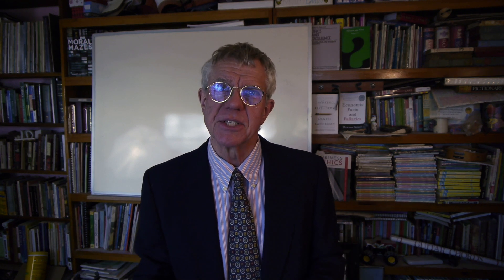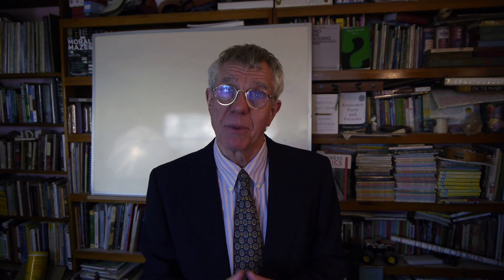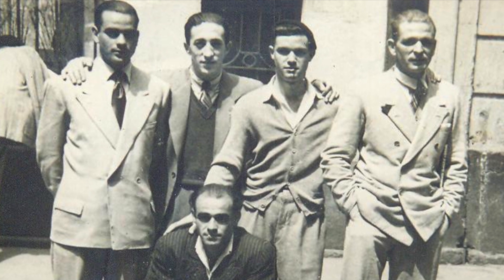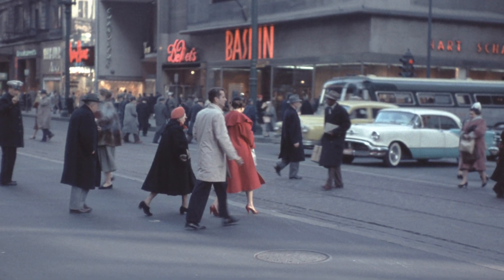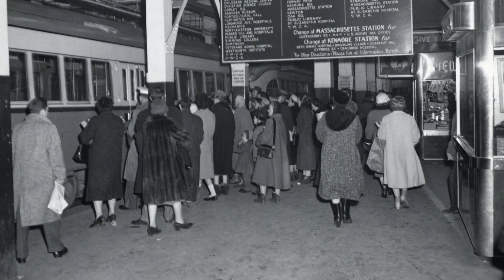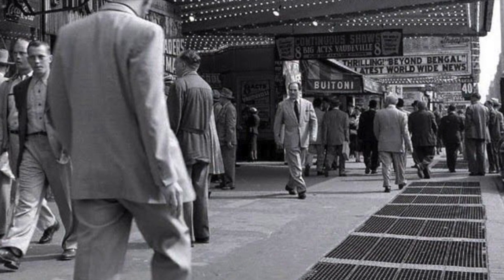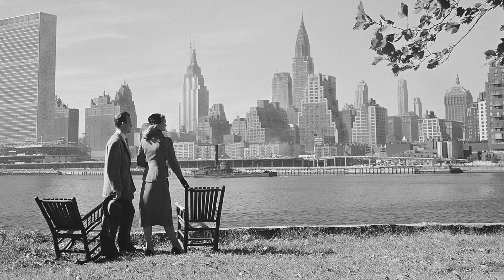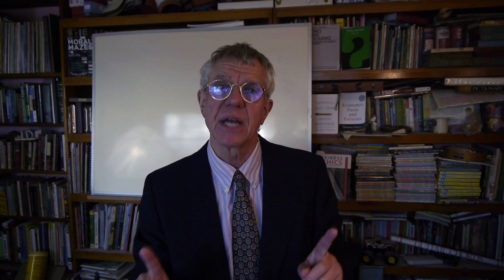Equality Matching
Equality matching relationships in Relational Models Theory.  @Daniel Bonevac